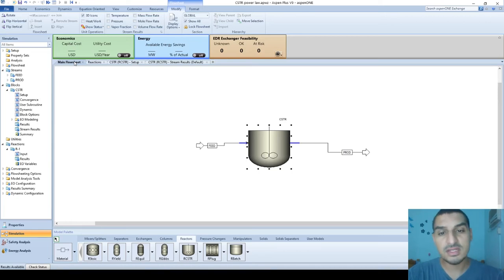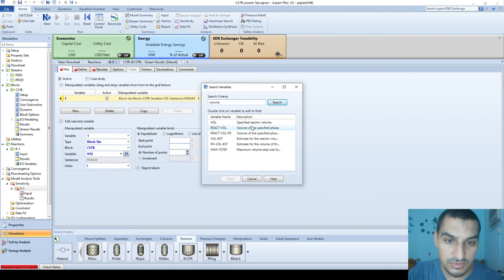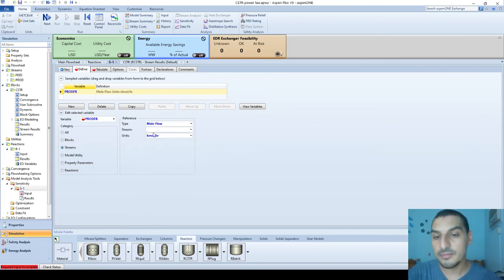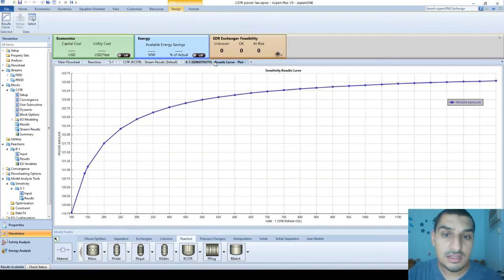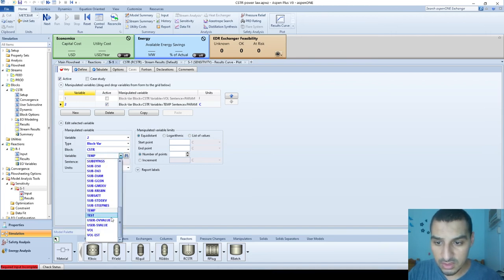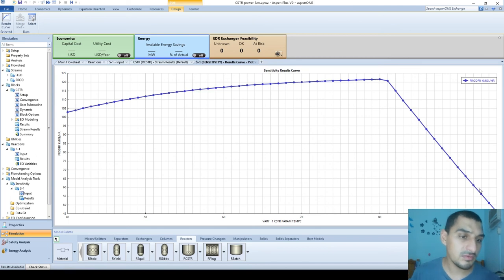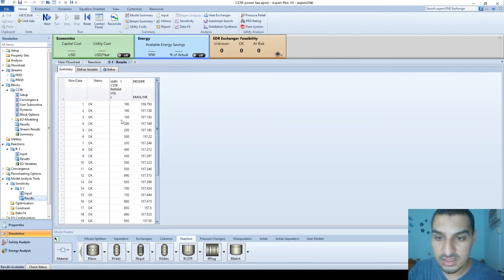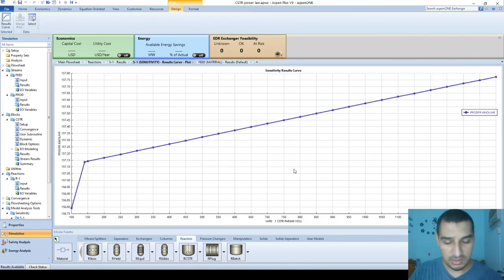Aspen Plus in English | Part 2 | 31 | Kinetic Reactors - 5 Sensitivity analysis on CSTR